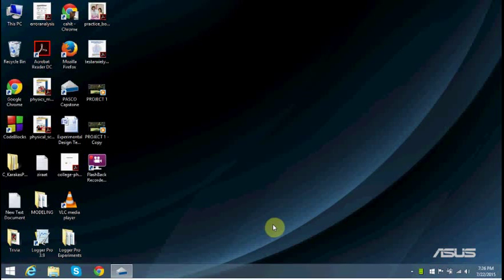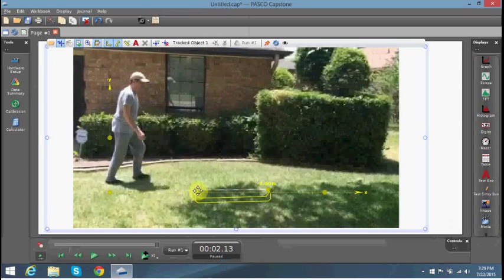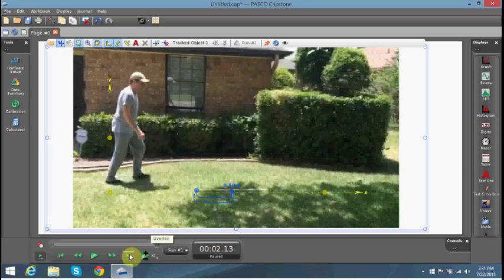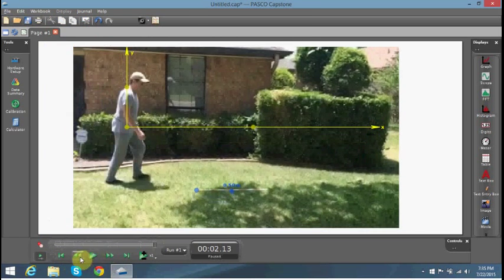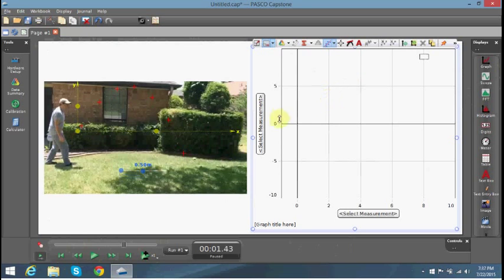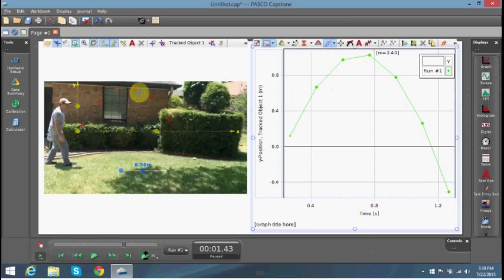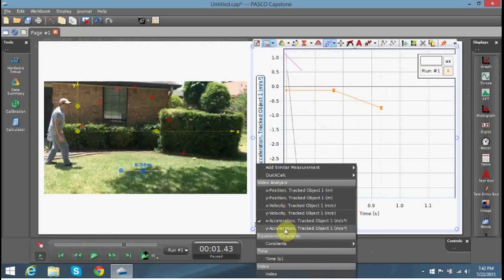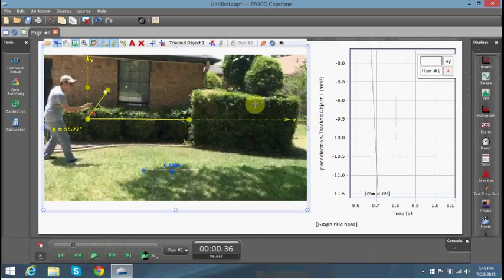Pasco Capstone Video Analysis - STEM for Educators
In this video, We will have a look at the basics of video analysis on Pasco's Capstone Software. My intention was keeping it very short and very knowledgeable, but since I did not want to skip some details that trouble you, I tried to include the info somebody would need.

Please bear with my accent and speaking style.

Thanks...